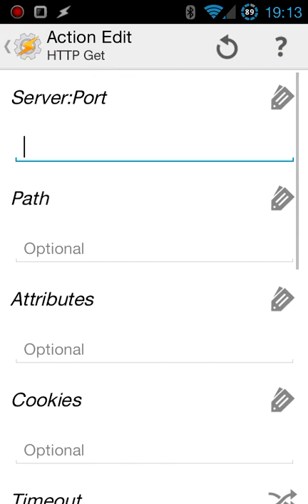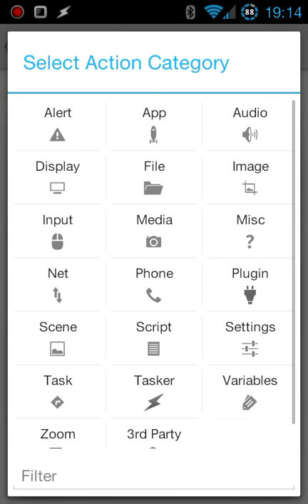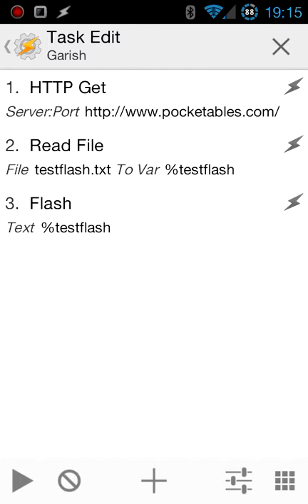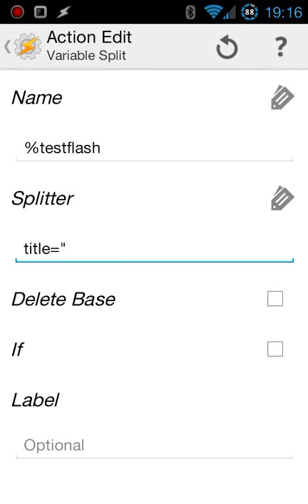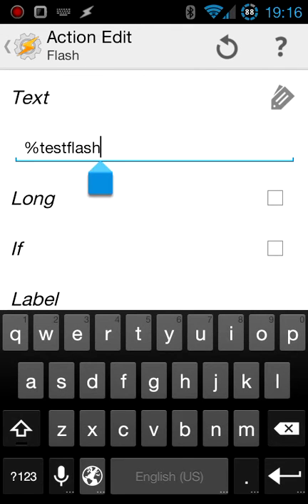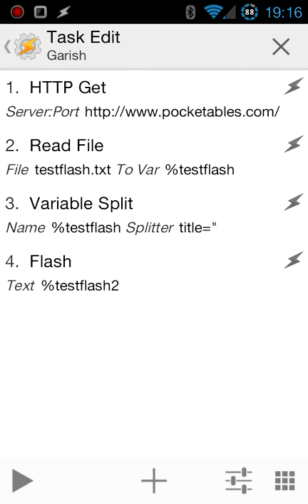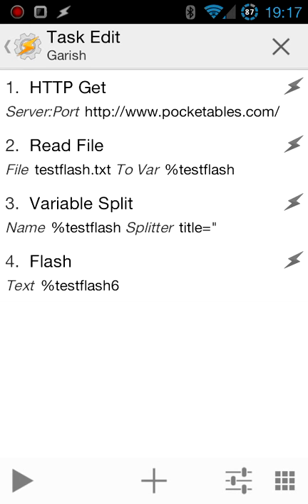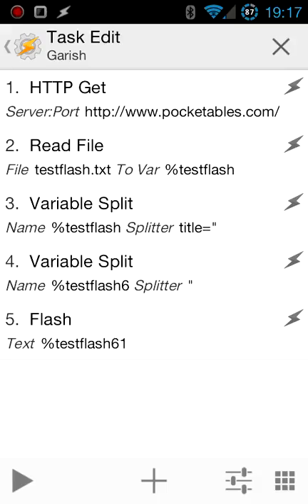Debugging Tasker using Flash actions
Part of this article and not meant to be used on its own